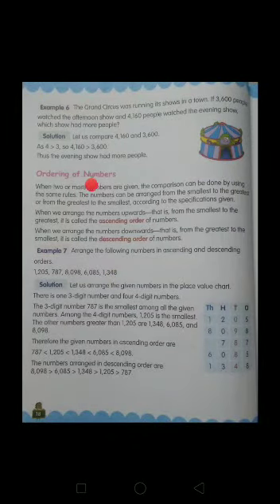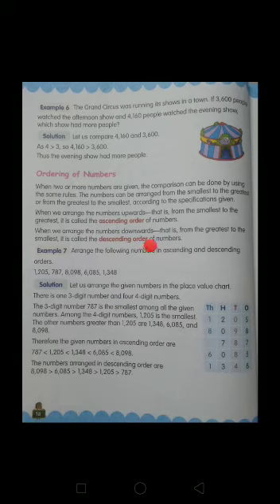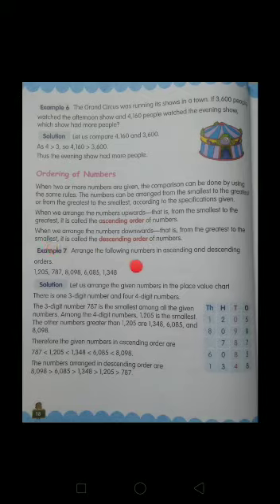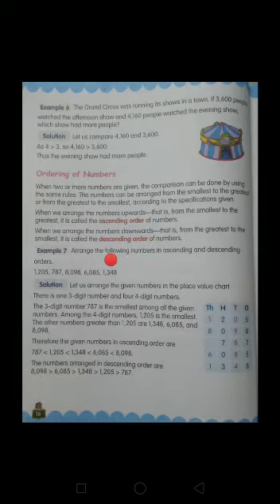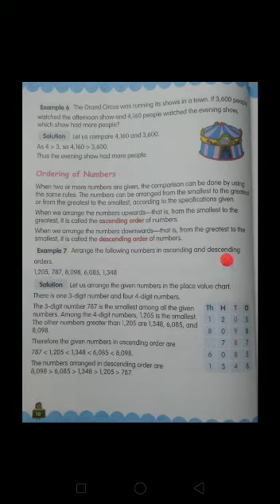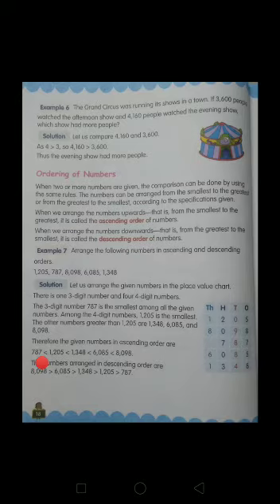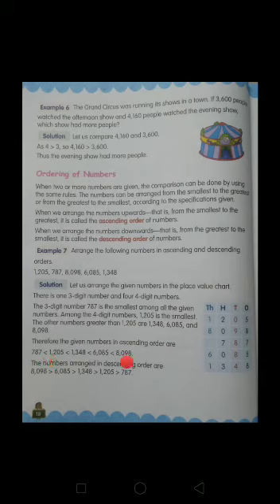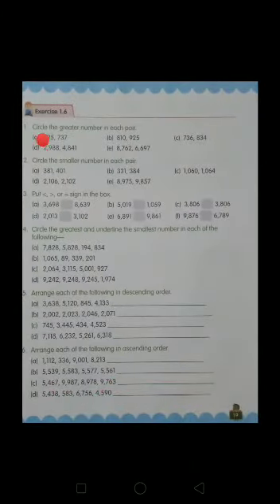Class 3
Maths